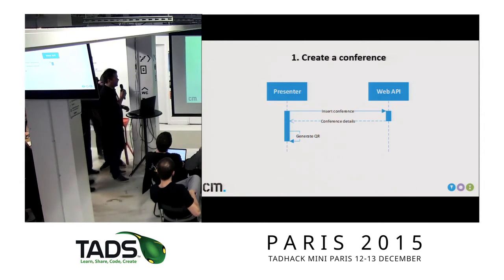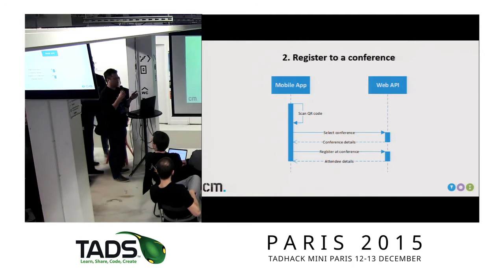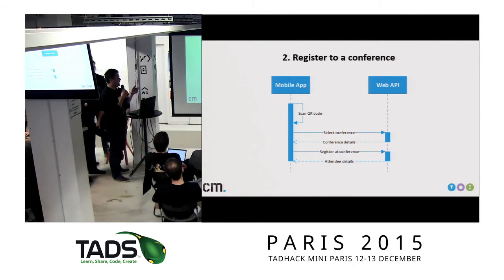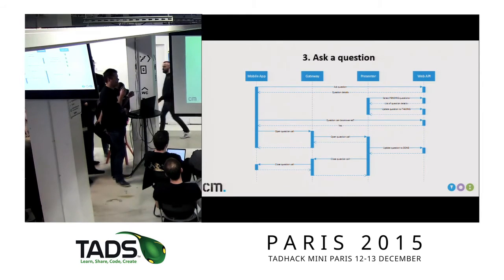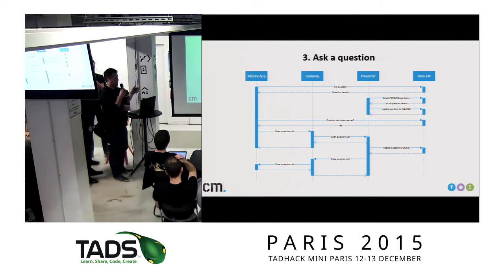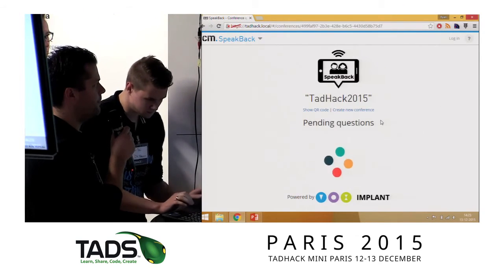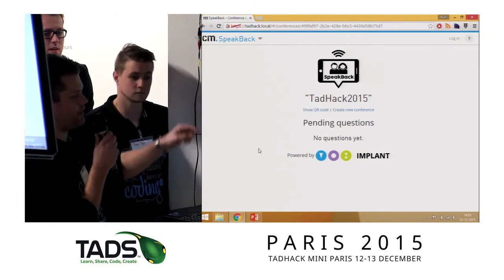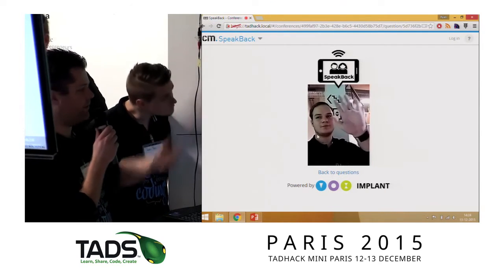SpeakBack by CM Telecom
“SpeakBack” by Erik Beijer, Ryan Bril, Maikel Vreugde, Michael Jepson, Bas Peters, and Dion Segijn from CM Telecom. They used the resources of VoxImplant to provide video calling / conferencing. The hack was a presentation overlay enabling the audience to connect with the speaker and ask questions by mobile phone. The audience could be on-site or remote watching a live stream, this is a great way to include the complete audience. We’ll be trying this out at the next TADSummit. And it also captures all the questions, as often the audience asks a question and the recording does not capture the audio only the speakers response.